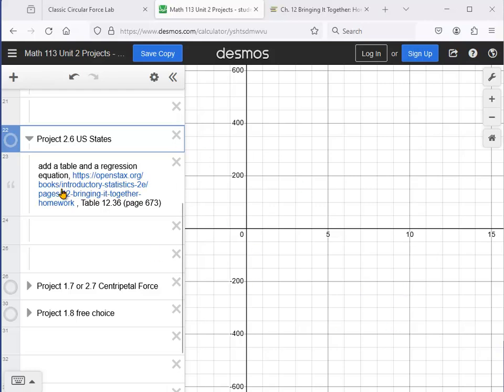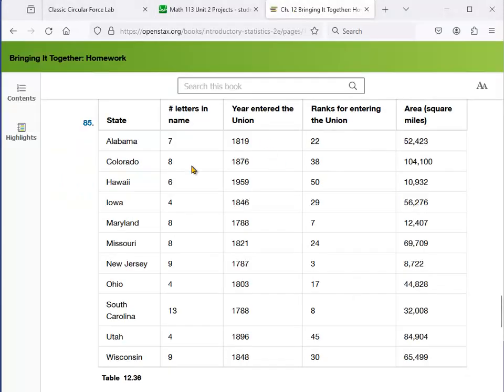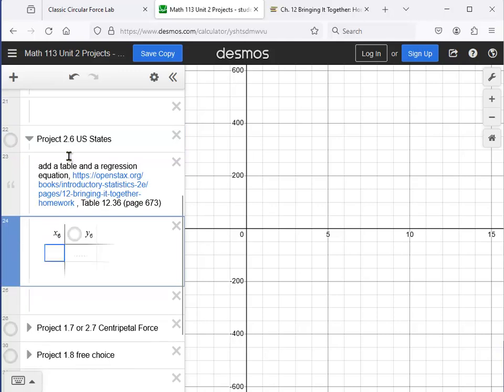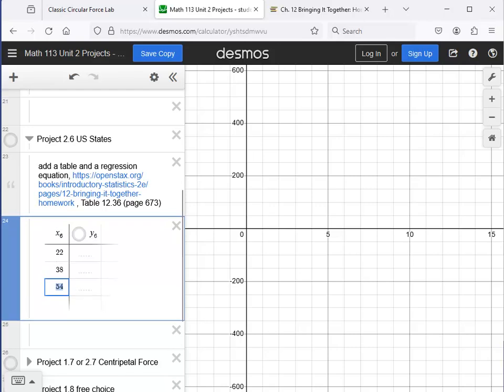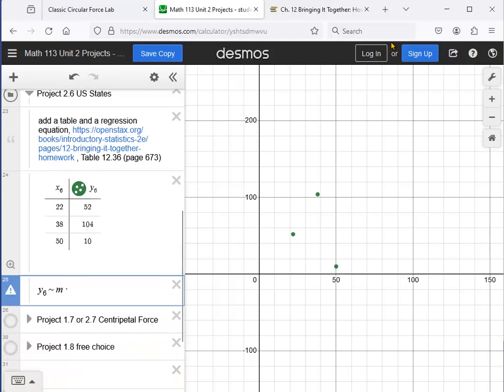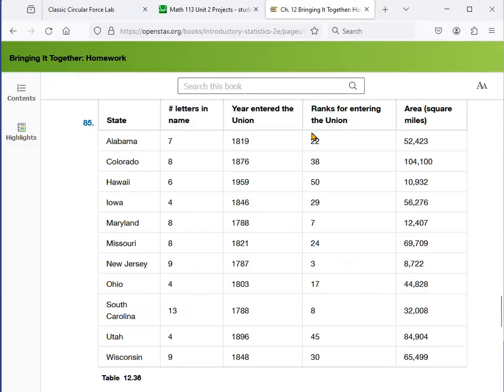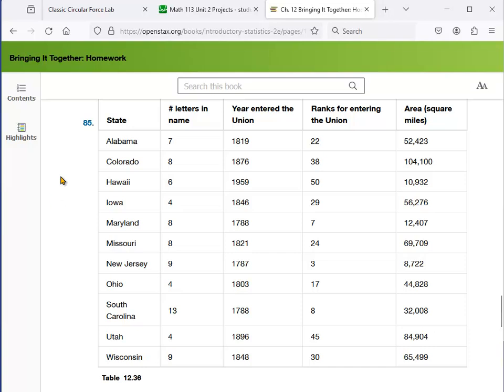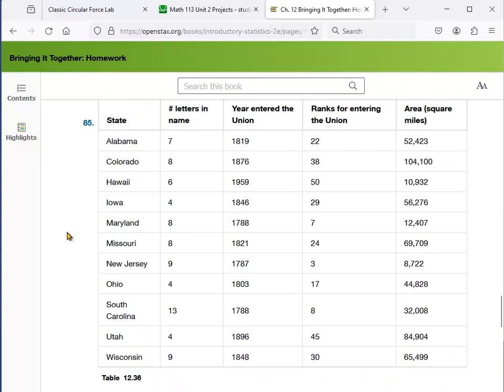Porject 8.6 US States, Entering vs Area